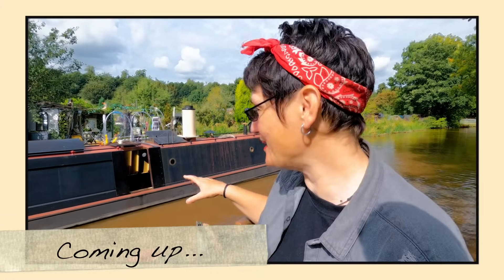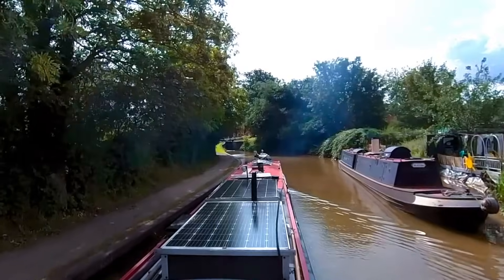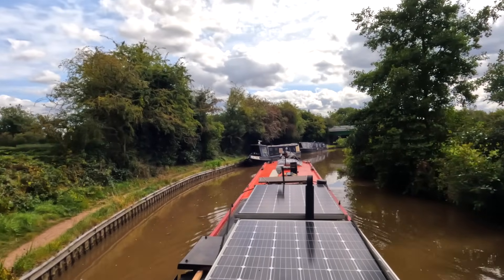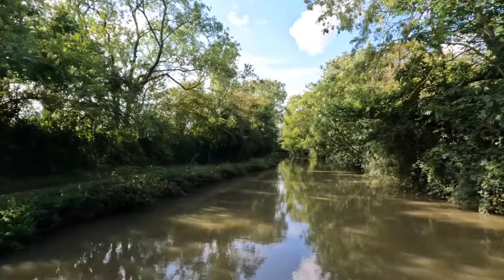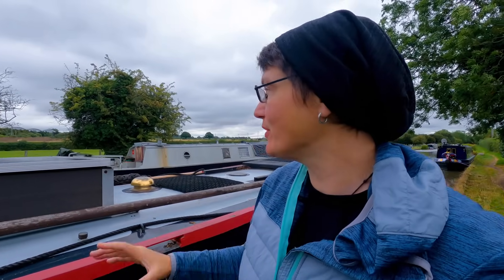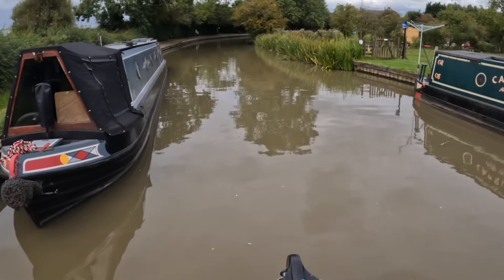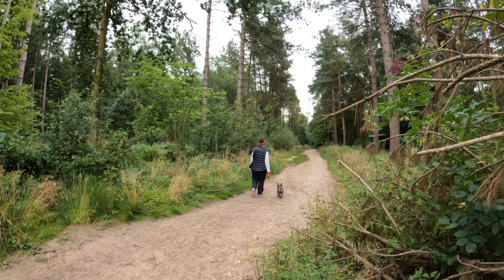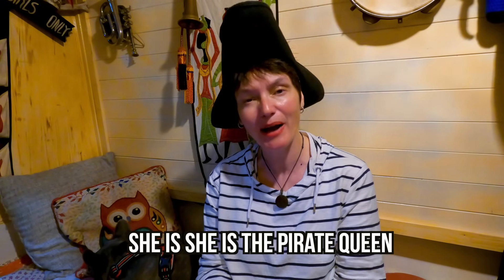Navigating the Unknown | ONE WOMAN VS TROLLS | Taking on the Ashby Canal [Ep 123]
This week I get a visit from the fuel boat and stock up and much needed gas and diesel supplies, then set off single handing the remaining 5 locks on the Atherstone Lock flight and head down the Coventry Canal turning left onto the Ashby Canal.  I discuss Trolling on Youtube and what I think about them.  I also do a little bit of boat painting and continue my adventure to Sutton Cheney.
If you are new here, I'm Heidi and I live aboard my Narrowboat The Rum Wench and travel the UK's Canals in search of Adventure. After selling my house to experience an alternative lifestyle I bought a canal boat and a camper van which as a solo female who loves to travel,  gives me the best of both worlds.  I have recently got myself a new addition to the crew, a fabulous companion - my little rescue dog Bonny who is an absolute joy.   I also work full time off grid from my tiny home and trade at canal festivals as The Pirate Boat.
If you want to know more about LIVING ON A BOAT,  CANAL RULES or WHAT I DID BEFORE BOAT LIFE then please watch these two videos:
🎵 Music 🎹
Stiff Ripples by Heidi Manning
The Rum Wench by Heidi Manning
The Thrusting Cutlass by Heidi Manning